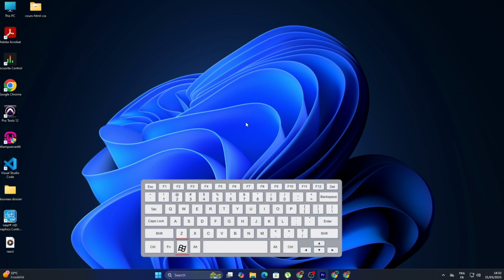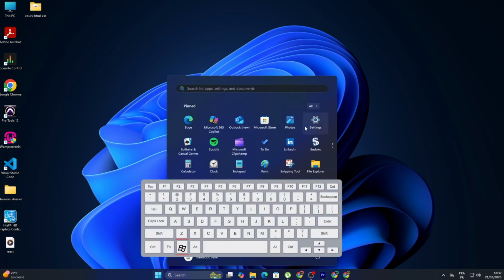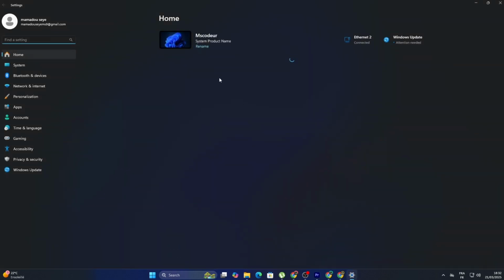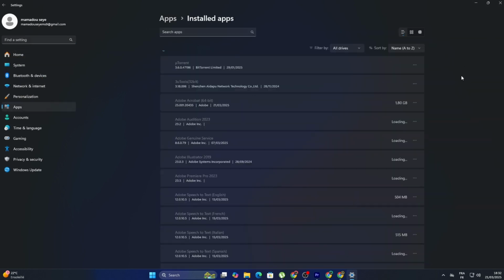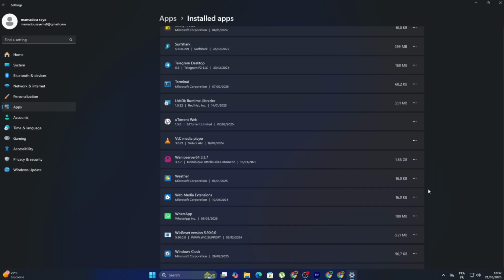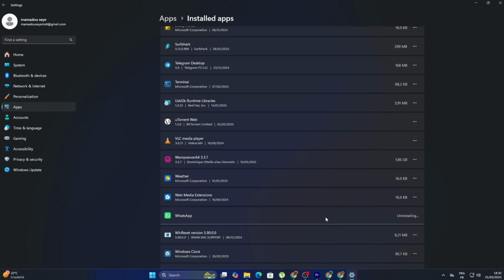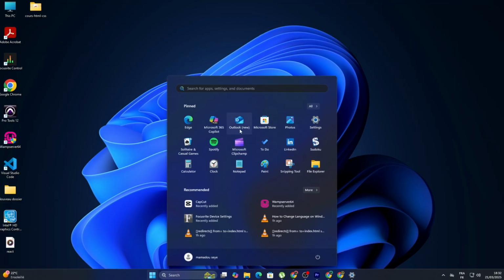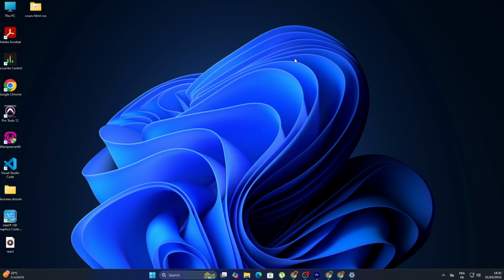How to Uninstall a Program on Windows 11 - Step by Step Tutorial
Learn how to uninstall a program on Windows 11 with this quick and easy tutorial! In this video, we’ll walk through the steps to remove any app—like WhatsApp—step by step. Whether you’re decluttering your PC or just done with WhatsApp, I’ve got you covered. Watch now to see how to free up space in minutes and avoid common uninstall hiccups!

Timestamps:
0:00 – Intro
0:35 – Step 1: Open Settings
1:05 – Step 2: Find program
1:40 – Step 3: Uninstall It